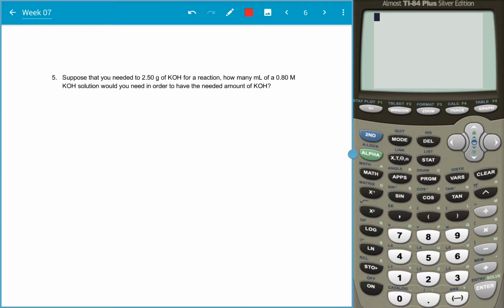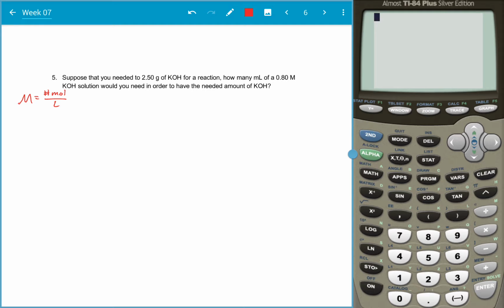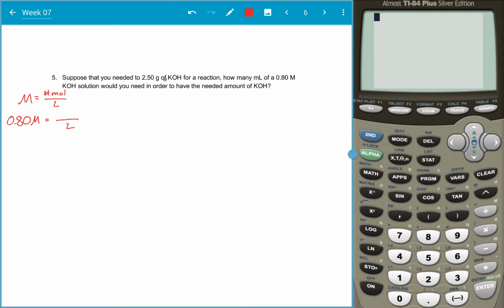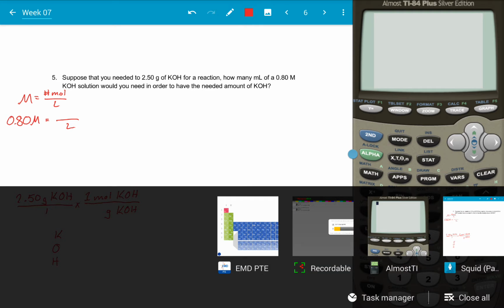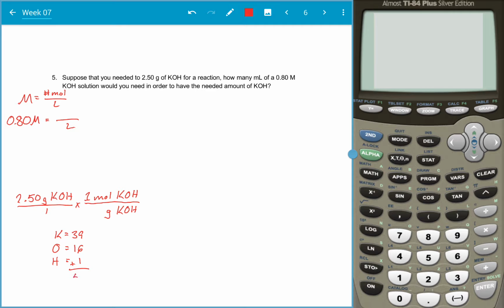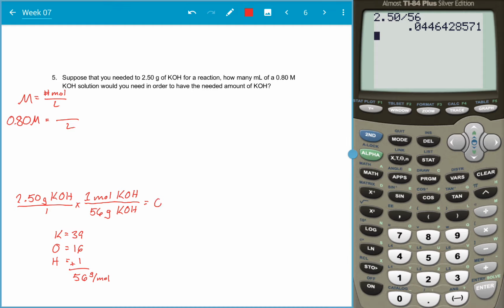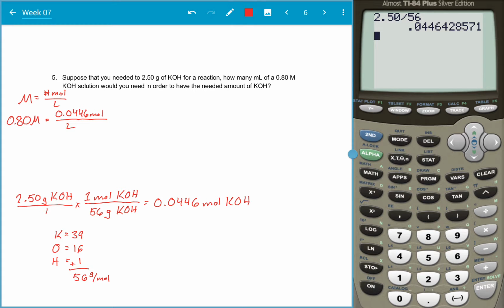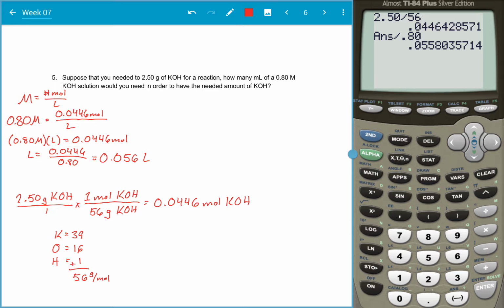CHEM 104 - Week 07 05